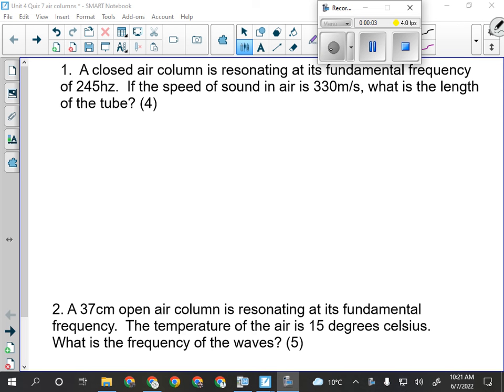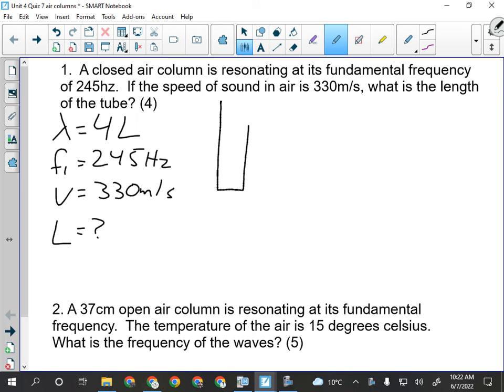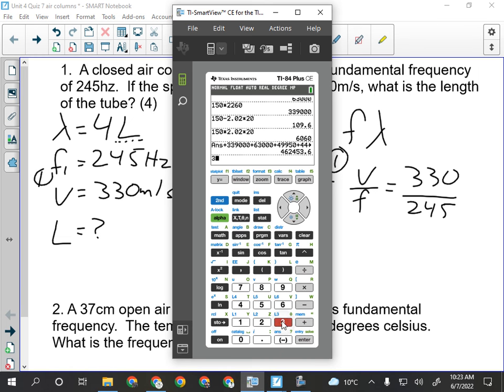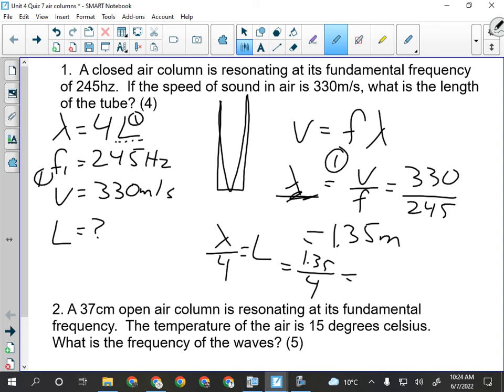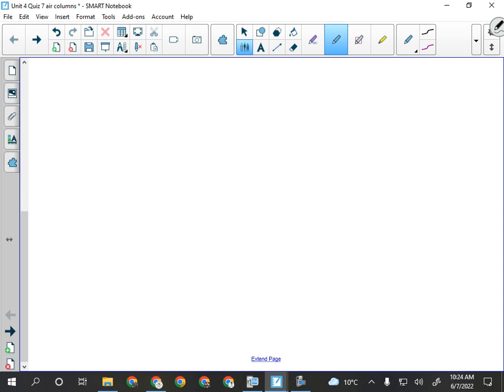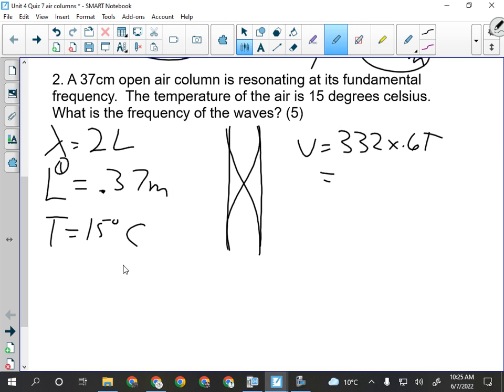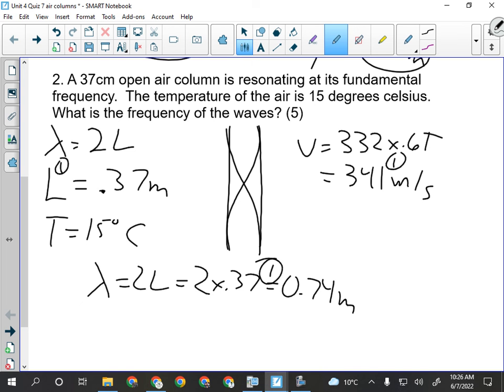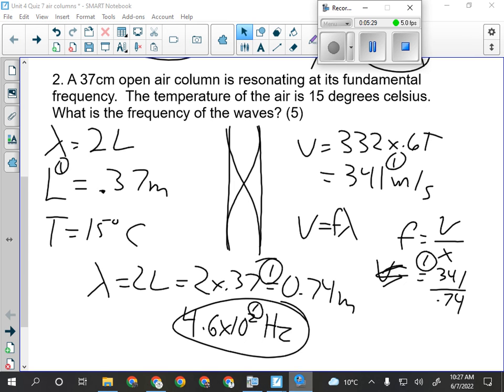Waves Quiz 7 Air Columns